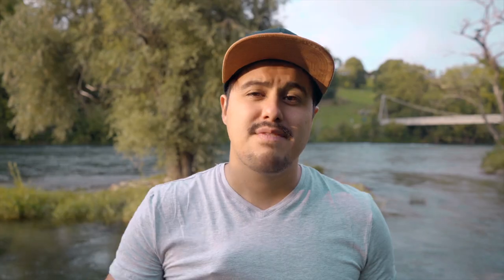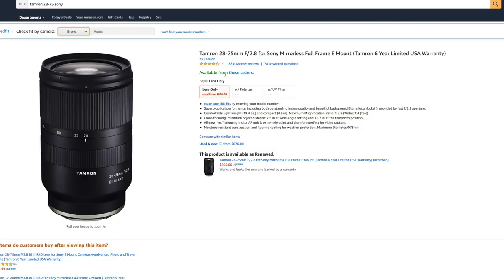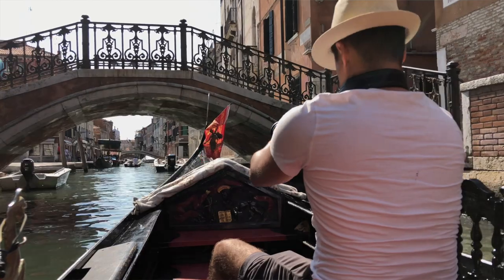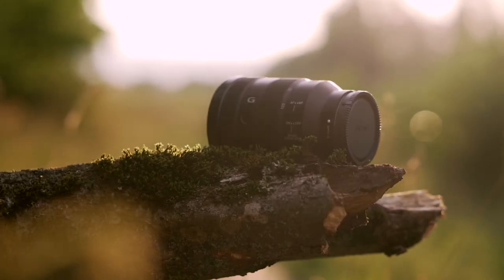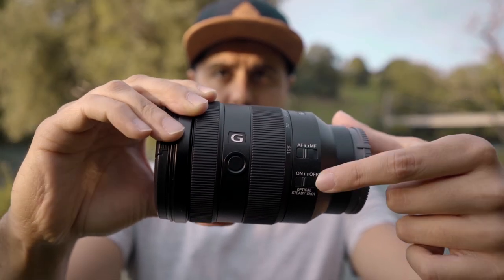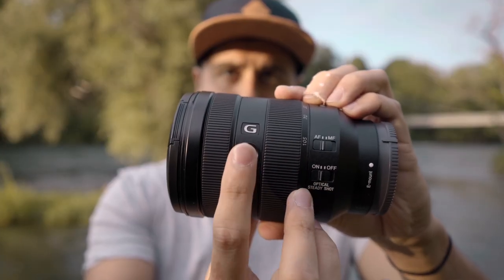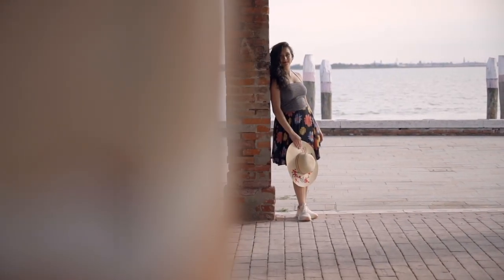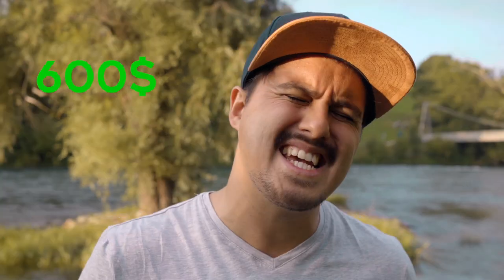Sony 24 – 105mm f4 BEST ALL AROUND LENS for SonyA7III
TAMARON 28-75 mm F/2.8 (Amazon)
GREAT &CHEAPER OPTION - Sony 18 - 105mm F/4 (Amazon)

MY RECOMMENDED MOBILE GEAR: